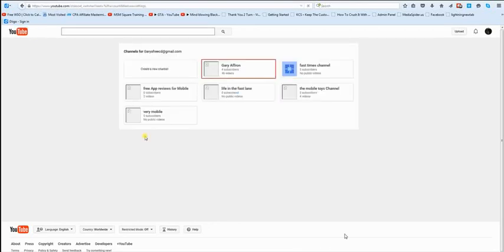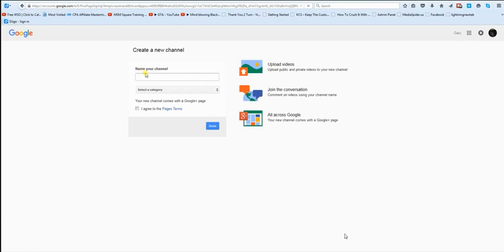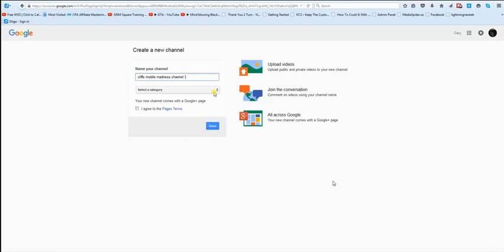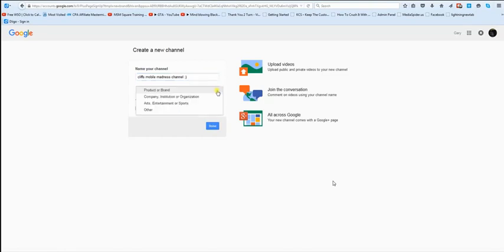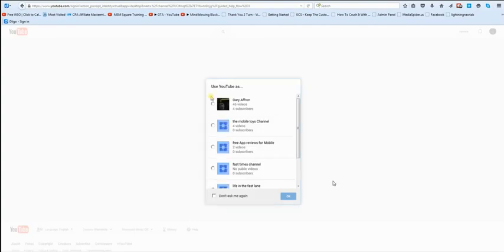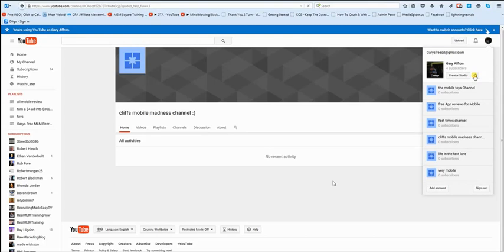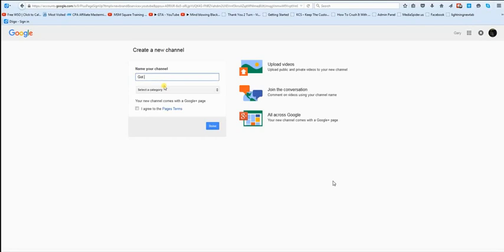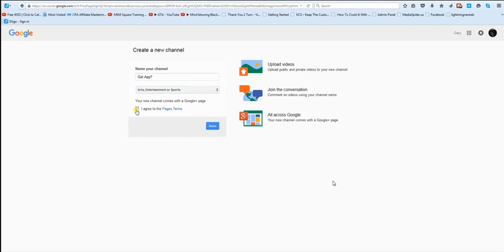creating new channels in youtube